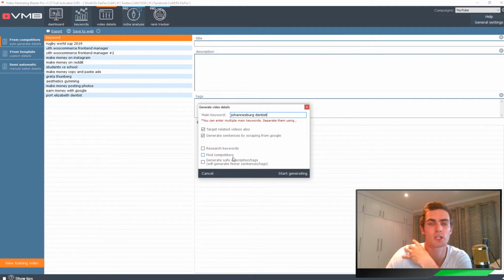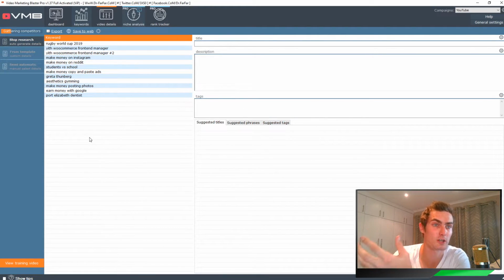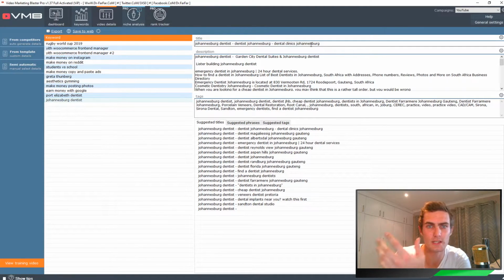Make Money With Google - How I Made $658.01 With Google [Make Money Uploading To Google] *PROOF